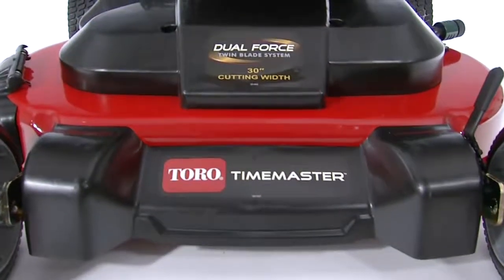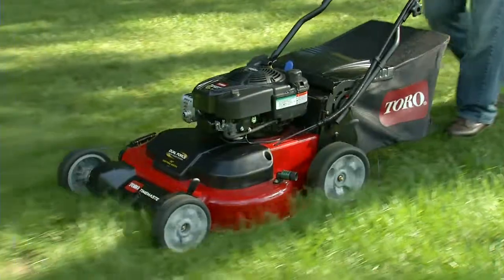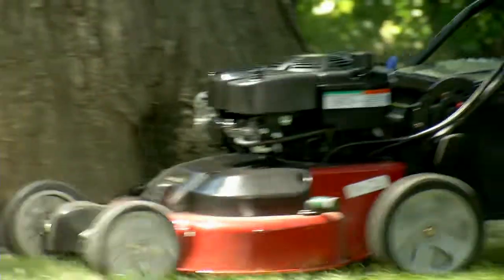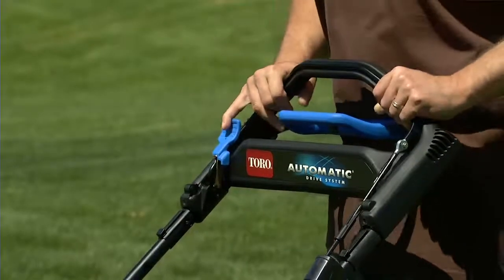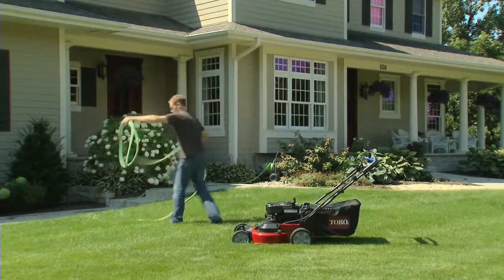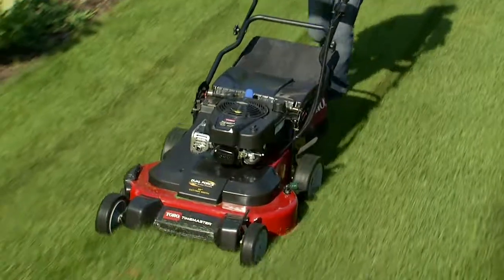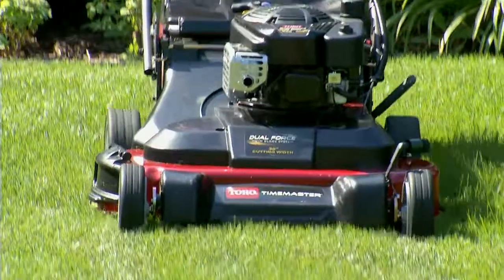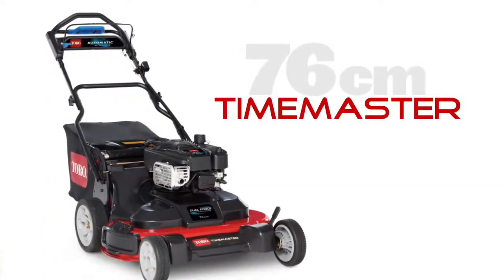toro timemaster british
For homeowners with big gardens and busy schedules, Toro’s new TimeMaster™ covers more ground in far less time. The sleek, lightweight body easily circles trees and shrubs. The TimeMaster makes a big impact with a small footprint. Its wide, 76 cm mowing deck lets you handle large areas of grass quickly and easily, reducing mowing time by up to 40%. The Dual-Force cutting system and Toro® Atomic blades cut grass into a super, fine mulch for superior quality of cut and a healthy, rich lawn. The Quick Stow lever allows you to position the handle upright for easy compact storage. It's equipped with a powerful Briggs & Stratton® OHV engine, a durable cast aluminium frame and heavy-duty steel deck, you can count on the TimeMaster to deliver the high performance and unmatched durability that Toro is known for.